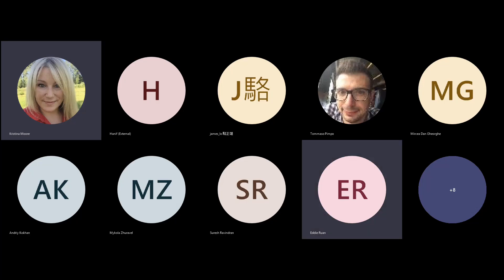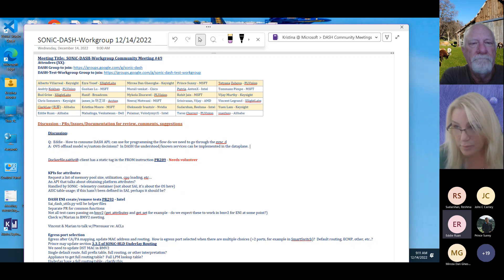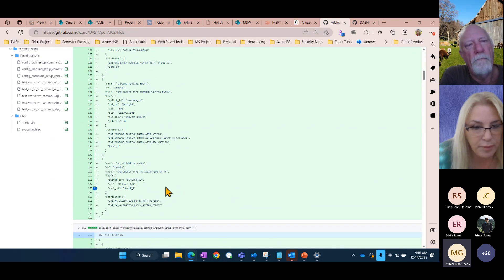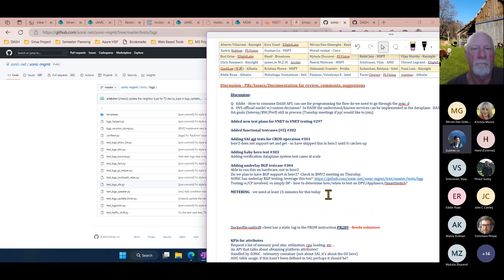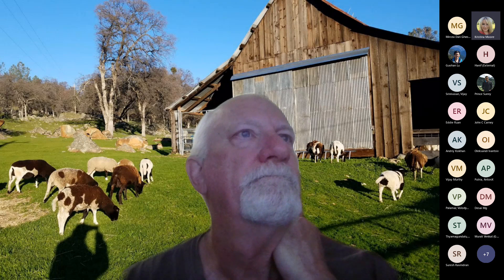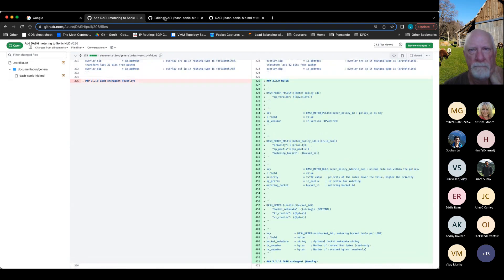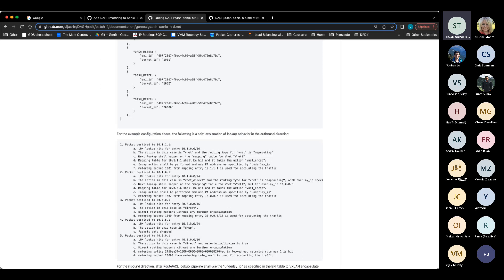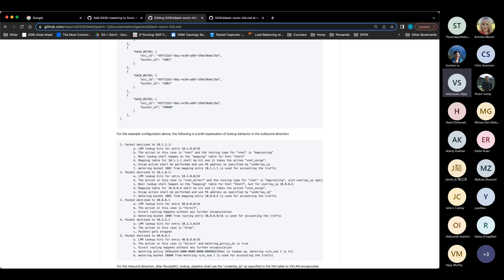SONiC DASH Workgroup Community Meeting Dec 14 2022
Eddie Ruan: how to consume DASH programming - discuss

Added new test plans for VNET to VNET testing #297
Added functional testcases #302
Adding SAI api tests for CRUD operation #301
     bmv2 does not support set and get - so have skipped this in bmv2 until it catches up
Adding baby hero test #303
     Adding verification dataplane system test cases at scale
Adding underlay BGP testcase #304
     Able to run this on hardware, not in bmv2

Do we plan to have BGP support in bmv2?  Check in BMV2 meeting on Thursday.
SONiC has underlay BGP testing, leverage this too?
Testing w/CP involved, vs simply DP - how to determine how/when to test on DPU/Appliance/SmartSwitch?

SAI Challenger docs & tutorial test-cases #300

Add DASH metering to SONiC HLD #296 - Vijay
3.2.9 Meter
 Meter_policy_id
add P4 code to behavioral model?  Yes.

Dockerfile.saithrift-client has a static tag in the FROM instruction PR289 - Needs volunteer

DASH ENI create/remove tests PR293 - Intel